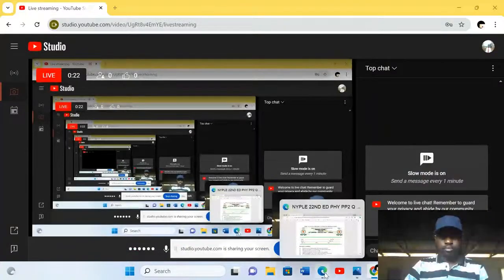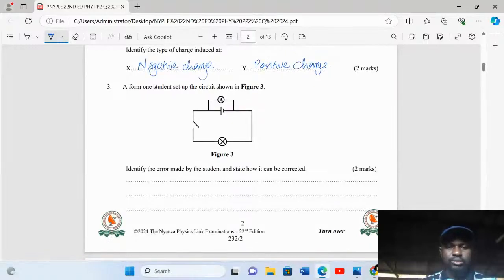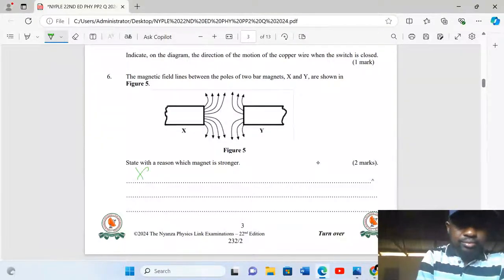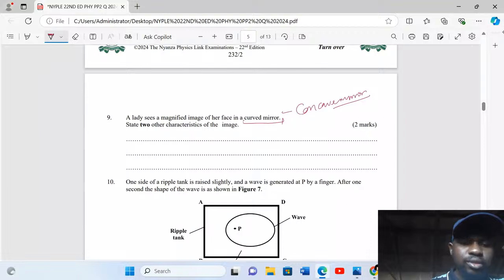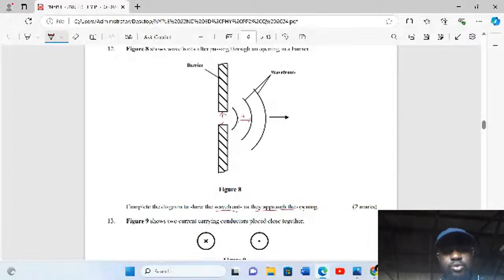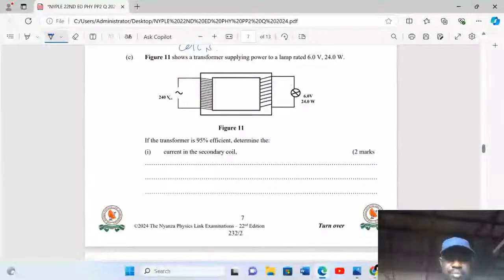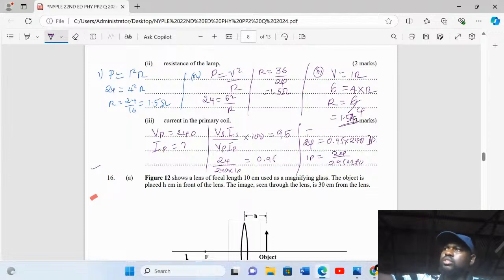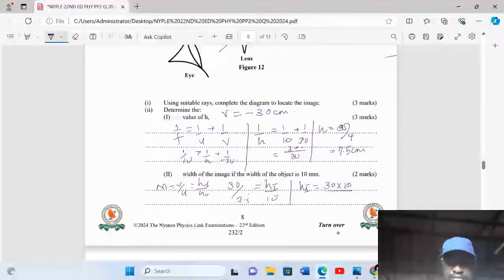THE NYANZA PHYSIC PP2 LINK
22ND EDITION @2024